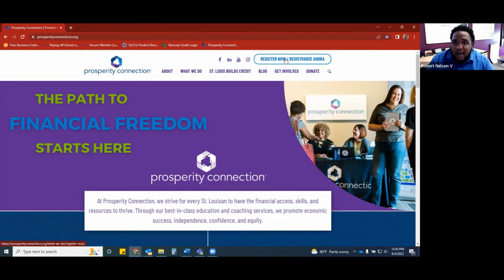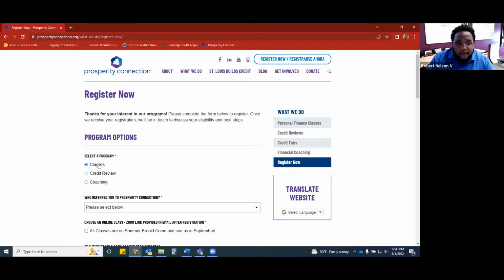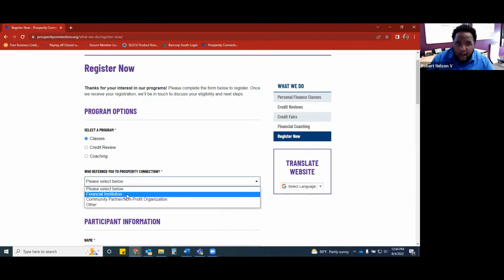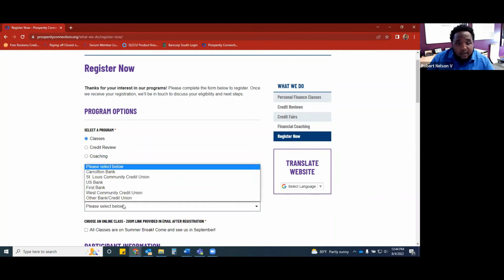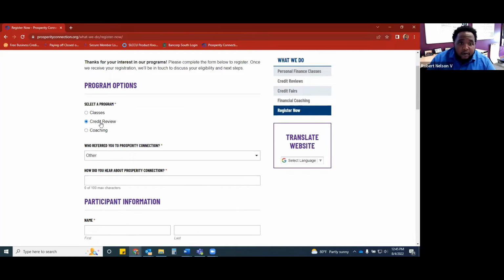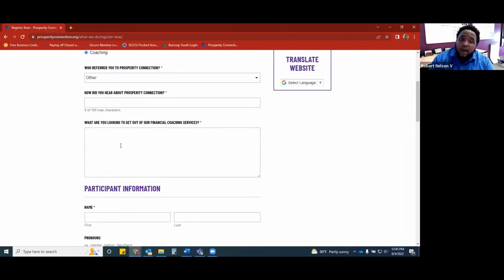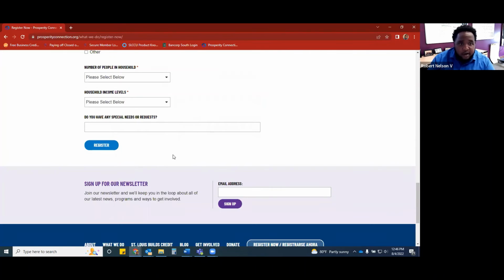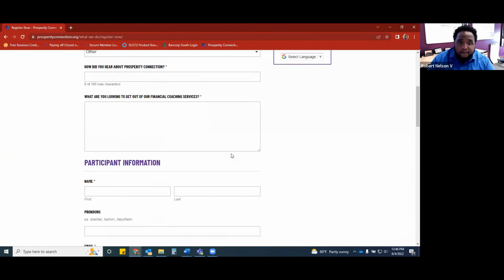Registering for Coaching Tutorial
Our Director of Coaching, Robert Nelson V, walks you through how to sign up for our coaching services.